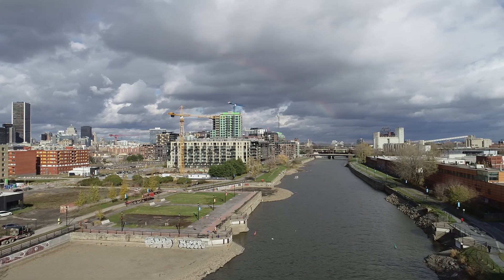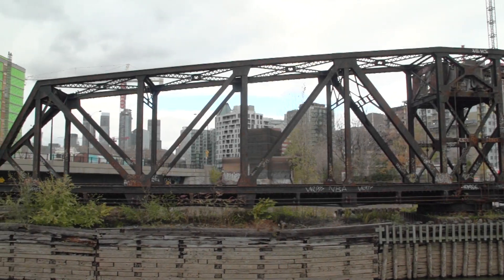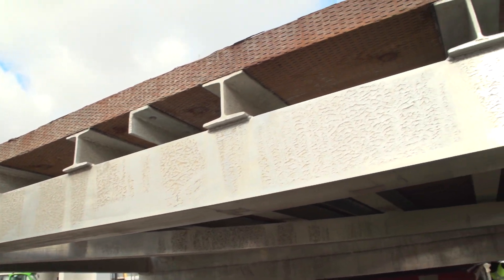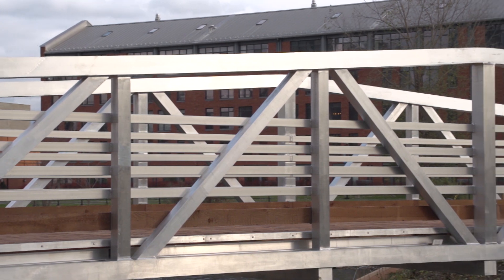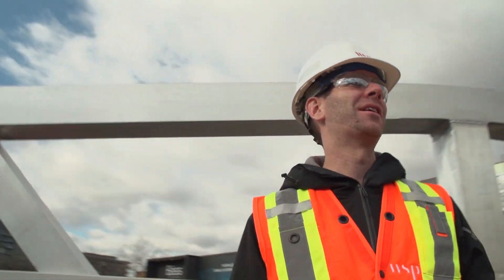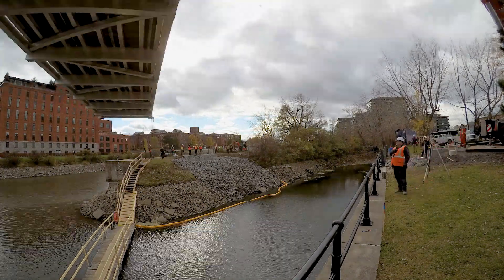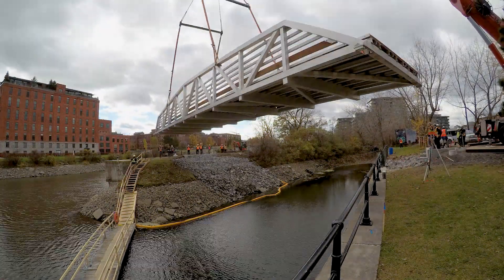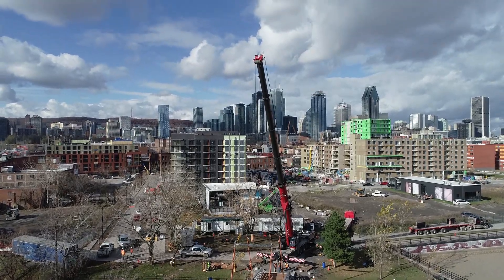Hall & Wellington Pedestrian bridges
WSP was mandated to design two innovative aluminum pedestrian bridges spanning the Lachine Canal after a load-bearing assessment revealed the need to replace the existing structures. The two new structures, located in the Lachine Canal National Historic Site, are used by nearly 5,000 cyclists and pedestrians every day. The new footbridges are miniature versions of the railway bridges from the industrial era of the Canal.